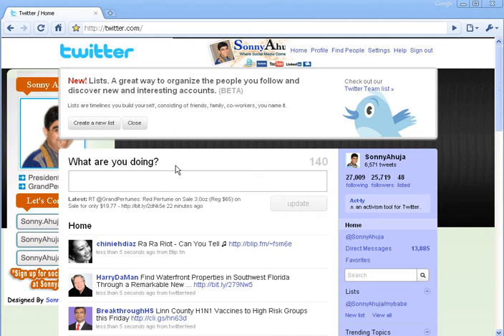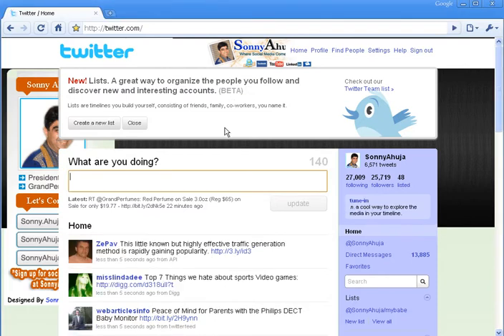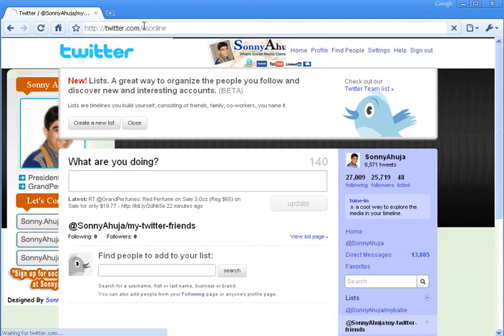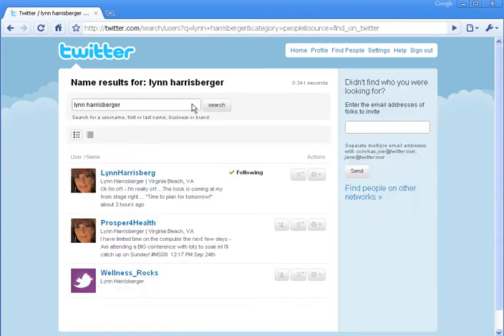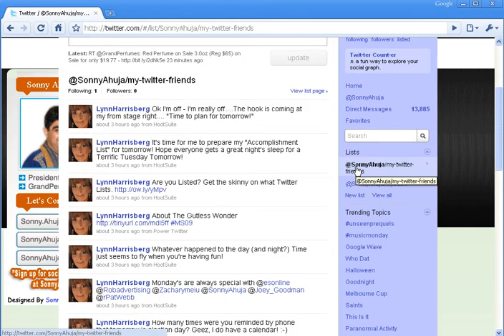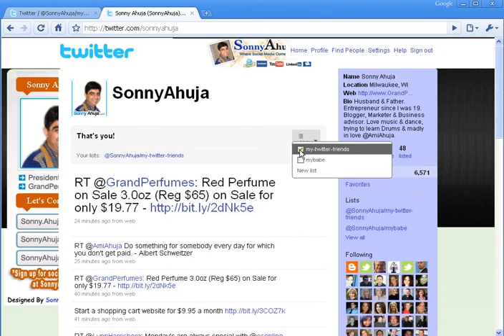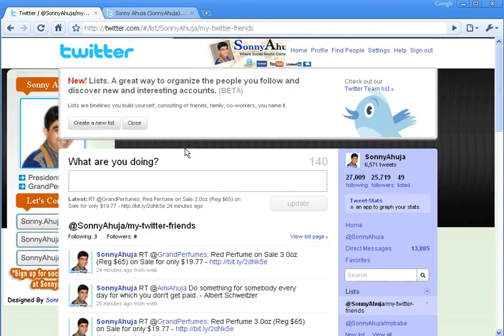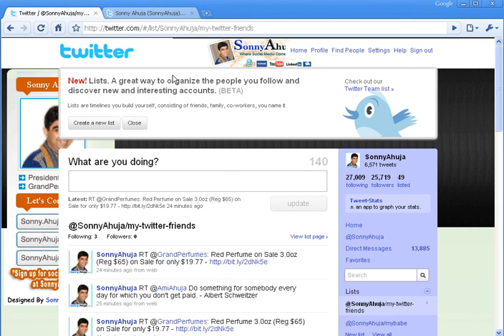How to Create a Twitter List & Add Yourself To It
If you create the new twitter list to your twitter profile, try to add yourself in those lists so if someone follows your list, they will also end up following you!